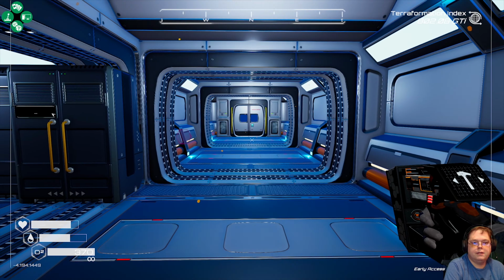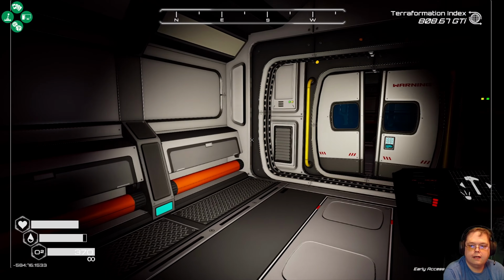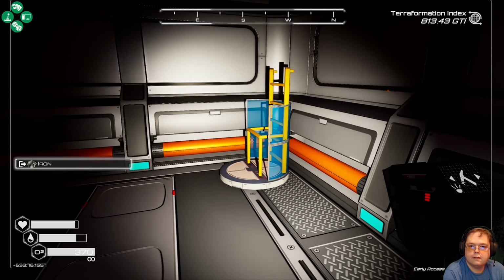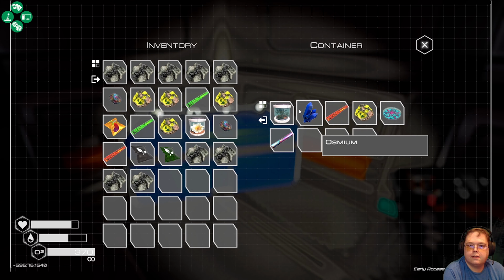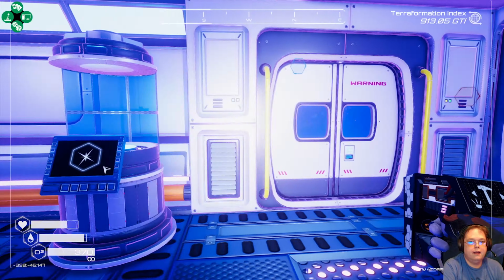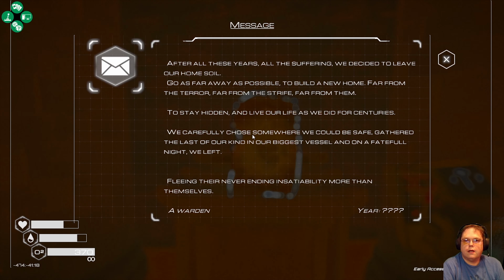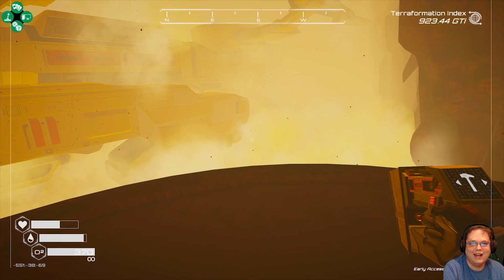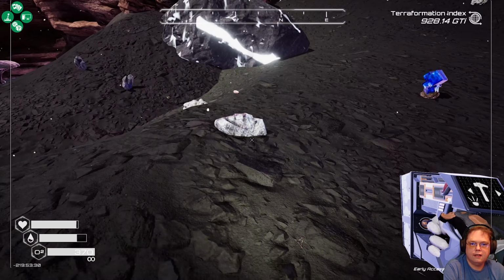Let's Play: Planet Crafter: E17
Crimix takes a run at Planet Crafter!

Interested in the store? Want to see what we have to offer in both Retro & Newer Games?

I Am Running with Temporary Success from a Monstrous Vacuum
& What True Self Feels Bogus Let's Watch Jason X
by Chris Zabriskie

Choose Your Path by Jingle Punks

Road Trip by Magic in the Other

by Chris Zabriskie